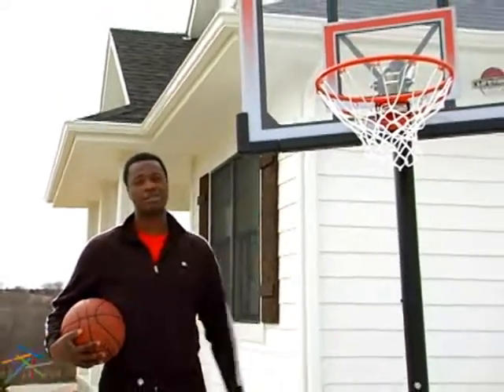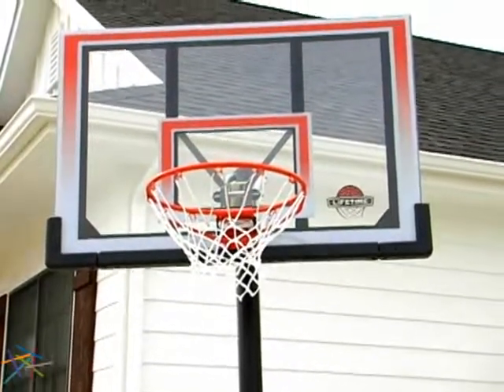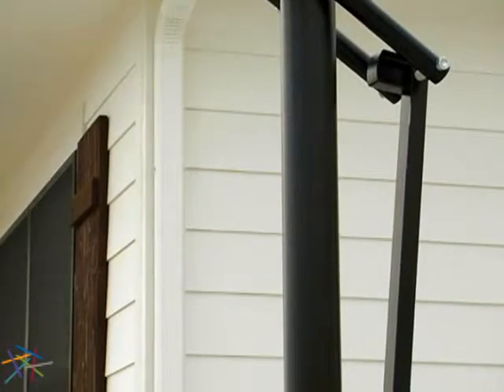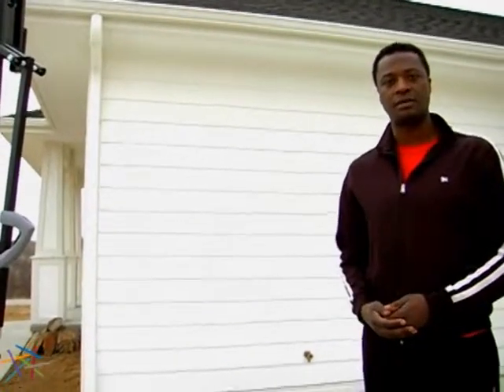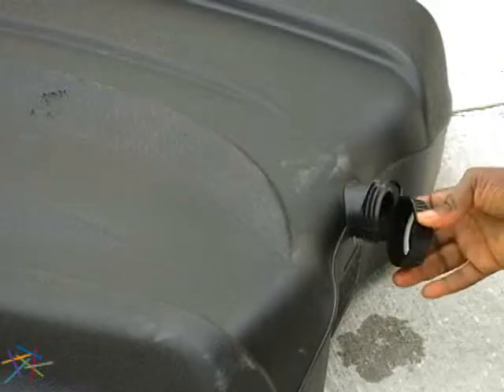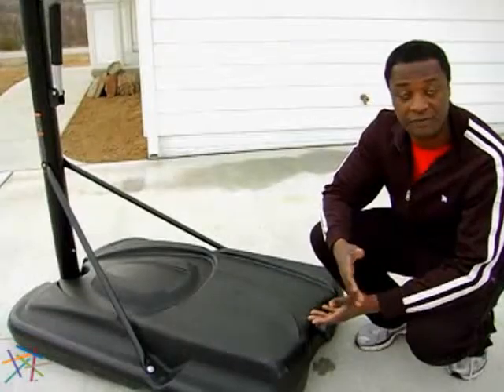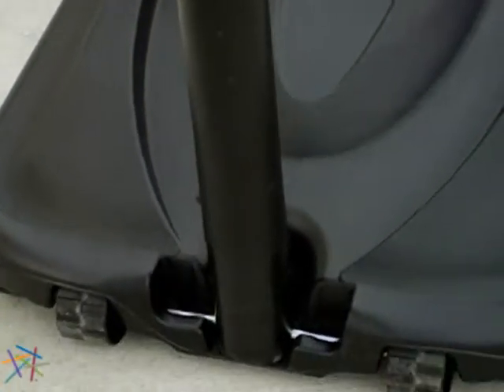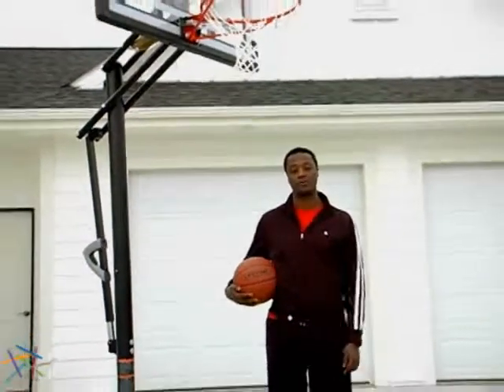Lifetime 50 Inch Shatter Proof Portable Basketball Hoop! - Product Review Video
For more details or to shop this Lifetime 50 Inch Shatter Proof Portable Basketball Hoop, visit Hayneedle at: